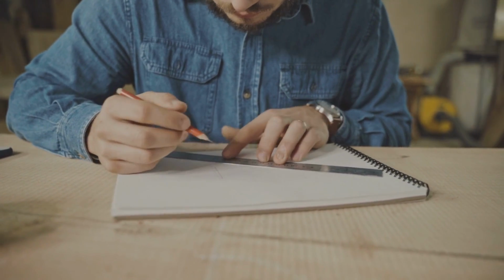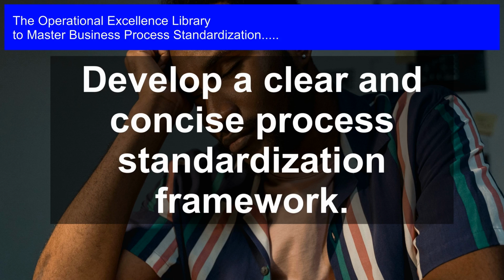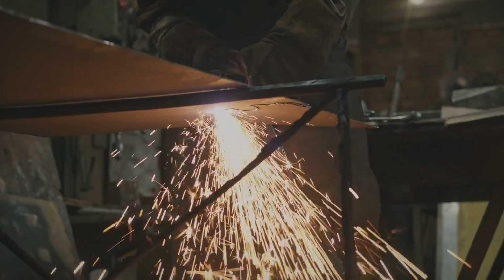Ruthless Prioritization: The Key to Effective Business Process Standardization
Master Business Process Standardization Operational Excellence. Get answers, advanced guidance, how-to's & workflows. Includes customized assessment, critical capability analysis & recommendations.

Business Process Standardization Success Formulas in the Video:
Establish a cross-functional team to identify and prioritize critical success factors.
Conduct a thorough process assessment to determine standardization opportunities.
Develop a clear and concise process standardization framework.
Prioritize processes based on business impact and complexity.
Establish key performance indicators (KPIs) to measure process effectiveness.
Engage stakeholders and gather feedback throughout the standardization process.
Provide comprehensive training and support for process owners and users.
Implement a continuous monitoring and improvement process.
Recognize and reward successful implementation and adherence.
Continuously review and refine the standardization framework.

Unlock the Secret to Business Success: Mastering Business Process Standardization

Are you tired of inefficient processes holding your organization back? Do you struggle to achieve consistency and reliability in your operations? Mastering Business Process Standardization is the ultimate guide to transforming your business through standardization.

Inside this comprehensive guide, you'll find the answers to the most critical questions about Business Process Standardization, including:

- What are the benefits of process standardization, and how can I achieve them?

- How do I identify and prioritize processes for standardization?

- What are the key elements of a successful process standardization project?

- How do I ensure that my standardized processes remain effective and sustainable?

With detailed solutions, case studies, and practical examples, you'll gain a deep understanding of the principles and strategies for achieving operational excellence. You'll learn how to develop effective workflows, assign responsibilities, and establish timelines to drive results.

- Learn from real-world examples and case studies that demonstrate the power of process standardization

- Get actionable steps to standardize your processes, with detailed workflows and timelines

- Discover unique perspectives and insights from the author's personal experiences

- Take the first step towards operational excellence with the accompanying self-assessment digital tool to evaluate your current maturity level and identify areas for improvement

Don't let inefficient processes hold you back any longer. Mastering Business Process Standardization is the key to unlocking your organization's full potential. Get your copy today and start achieving the consistency, reliability, and efficiency your business deserves.

Work-With-You Warranty